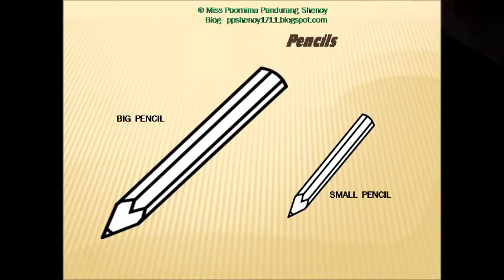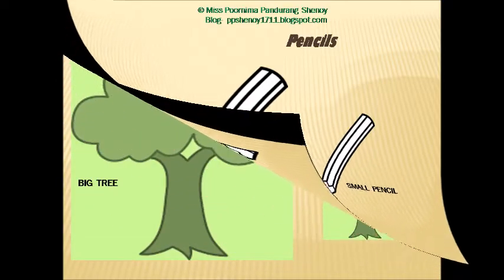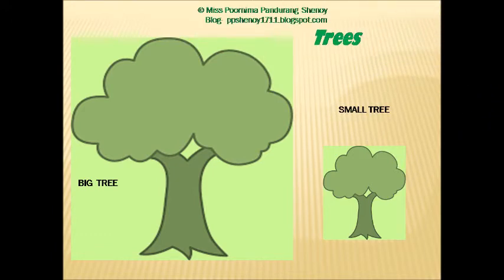Big and Small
Owing to pandemic times , Class room Education has suffered a lot. Online Education is the option selected by the teachers who have played a major role by educating students during these difficult times thus keeping  the divine lamp of education ever glowing. This video is a small attempt from my side to help the smaller kids and their parents, so that they too could enjoy their rightful education. This video could also be used by all the educators without editing it.
For worksheet on this concept  kindly click on this link -